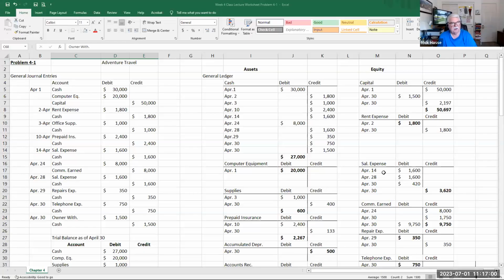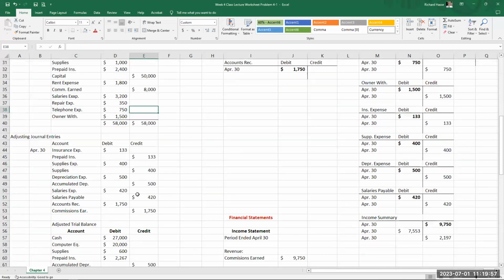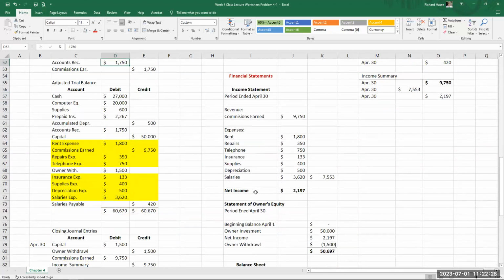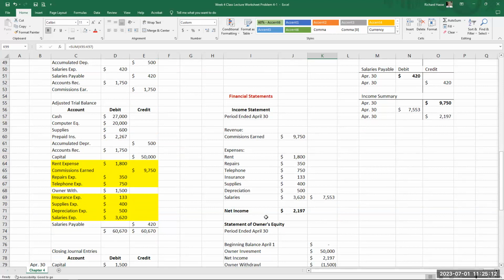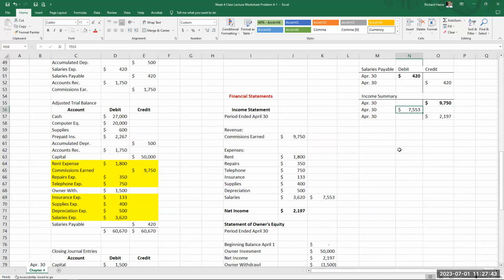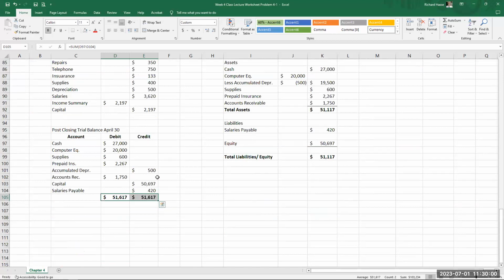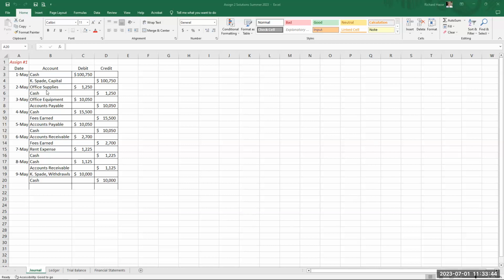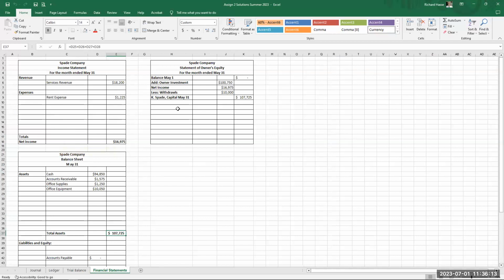ACCT 203 Week 4 Update Video July 1